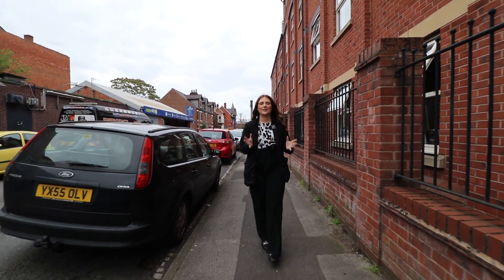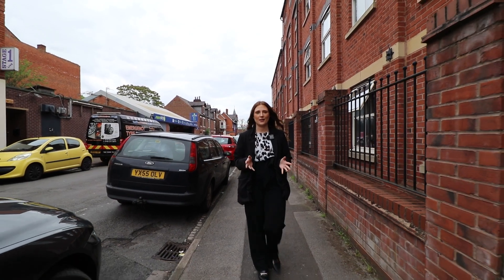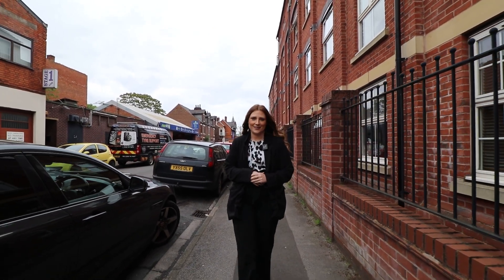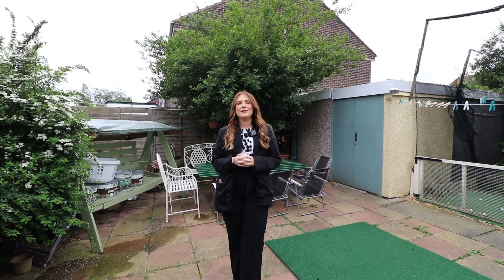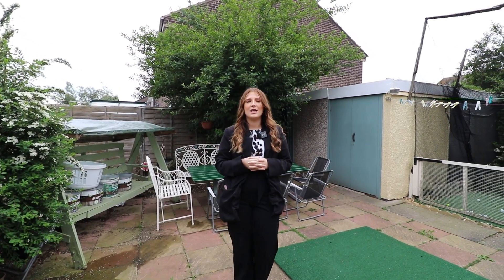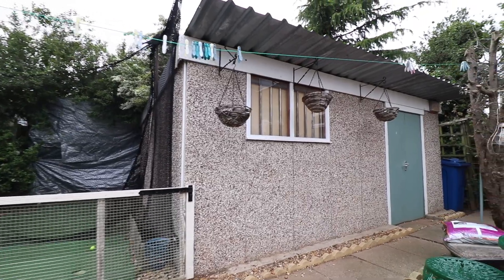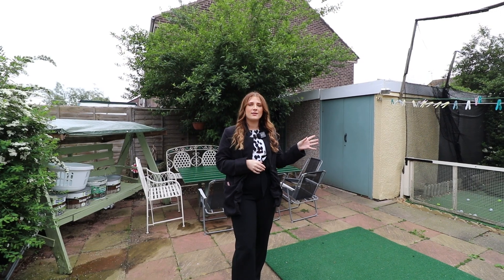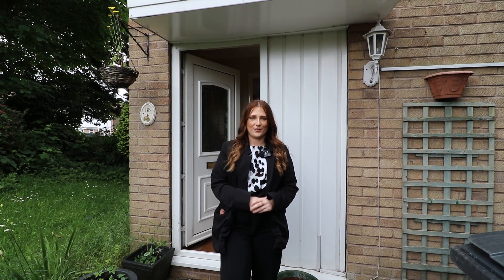Calderdale Drive, Long Eaton, Nottingham, NG10 3PN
About This Property:
This charming home offers the perfect canvas to customize and create a sanctuary tailored to your family's needs and lifestyle. Don’t miss the chance to transform this property into the perfect family haven on Calderdale Drive. The possibilities are truly endless.

About EweMove Sales and Lettings:
EweMove Sales & Lettings are a Bespoke Estate & lettings Agency in Nottingham. We have branches in Long Eaton and Attenborough and cover Sawley, Beeston, Stapleford and the surrounding areas. We are a multi-award winning estate agents, and we do things differently - from our 24/7 availability, to our personal, one to one service, our no sale-no fee approach to our Happy Sale Guarantee, we do everything to ensure your property is in great hands with us. It's our aim to become the most trusted estate agent in Nottingham - and our reviews back that up, so don't take our word for it!